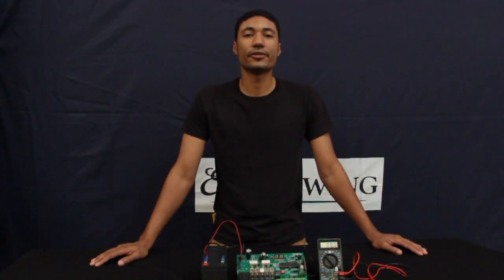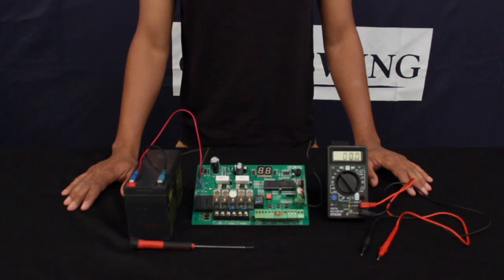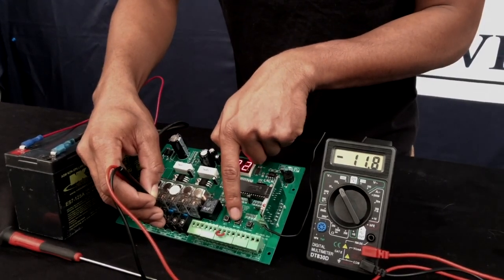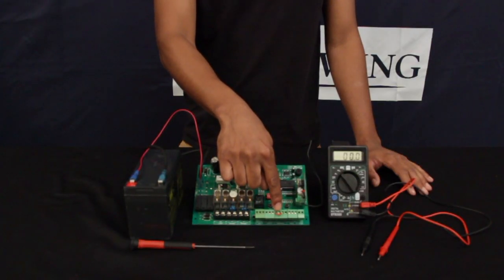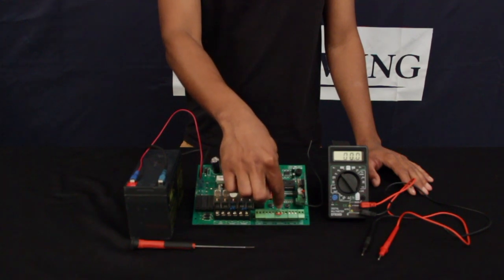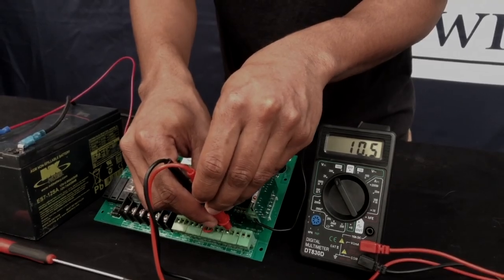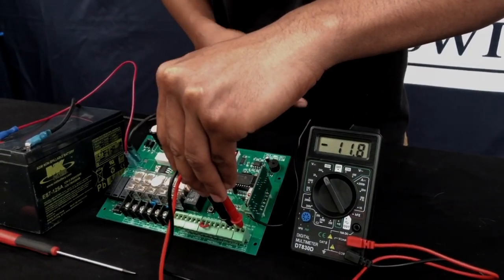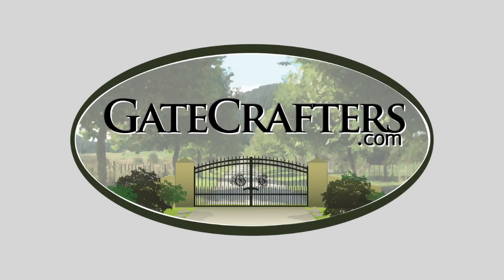How To Test Voltage for Estate Swing ES 1000 PCB